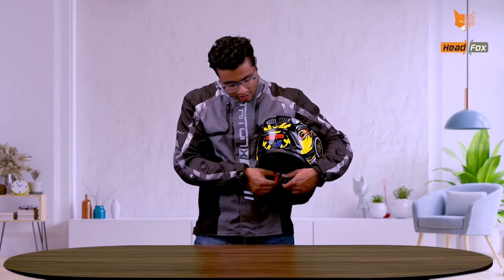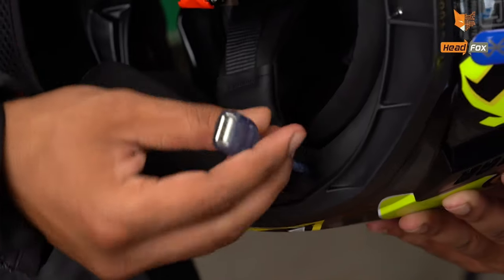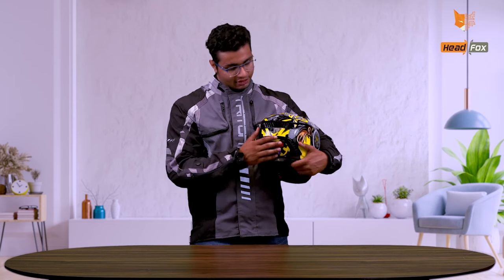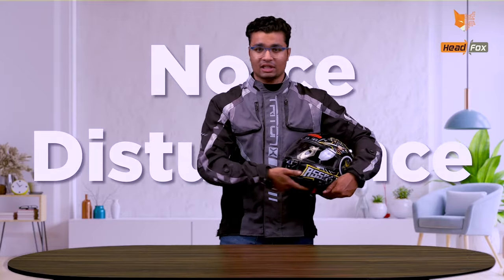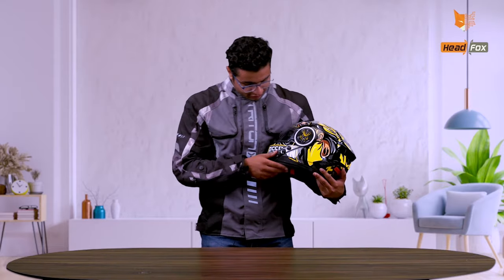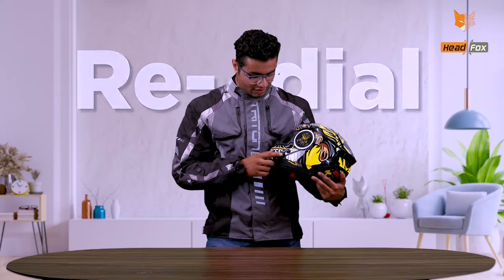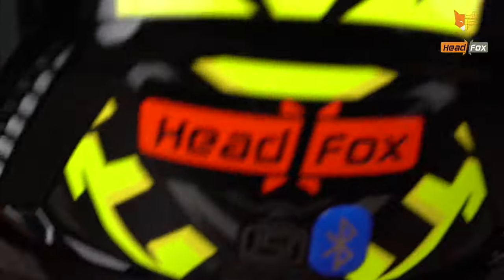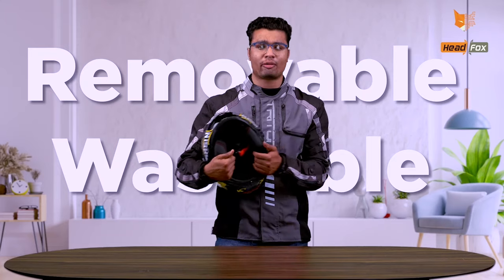How to use Headfox H4 model - Video guide, Applicable on all H4 Models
The Headfox Smart Bluetooth helmet uses cutting-edge DSP echo cancellation and noise suppression technology to deliver crystal-clear music and voice calls at lightning-fast speeds.

Details

Voice control for helmets Bring me to the nearest petrol station, make a call to Dad, and turn on the music.
With the 5.2 Bluetooth Smart Helmet Technology, you can enjoy music, GPS, and voice control while riding.
Two high-quality headphones with exceptionally crisp audio stereo sound are included.
Extended-Life Battery 48 hours of talk time and 110 hours of standby time are achieved after 2 hours of full charging.
The upper air intake vent is positioned to increase air volume into the interior of the helmet, while the back exit vent is in the best flow-through ventilation position.
 Advance Features

Packed with Smart Features Advance automatic ON/OFF system when you tighten your chinstrap by wearing a helmet it will automatically turn ON Bluetooth and when you open chinstrap the Bluetooth will automatically turn OFF.
3 Button Control Helmet supports hands-free call answering, rejecting incoming calls and redialing last.
Advance Power bank for mobile phone charging and other devices.
Important Features

It is recommended to use breathable padding with a neck protector and additional comfort on long rides. Clean interior with an Italian multi-pore design for better ventilation throughout the summer.
It is possible to remove and clean all internal padding.